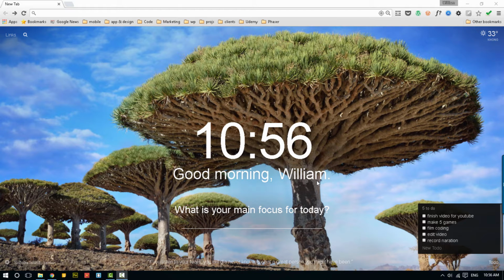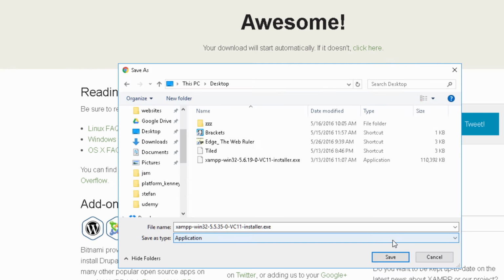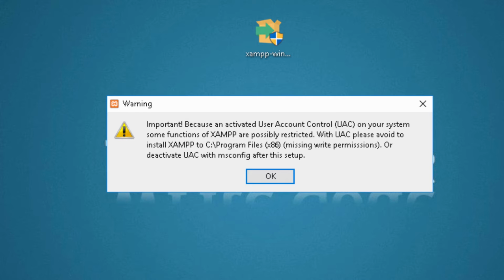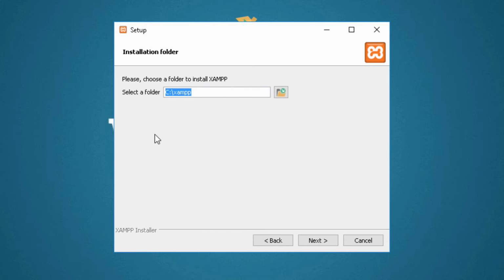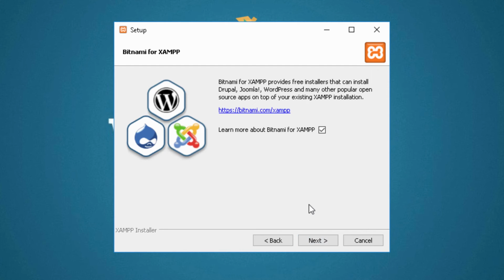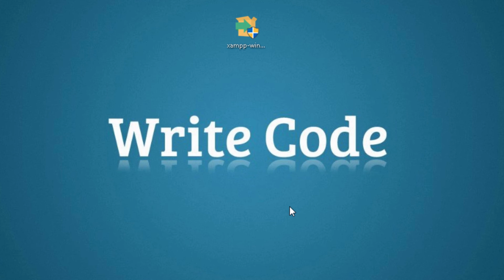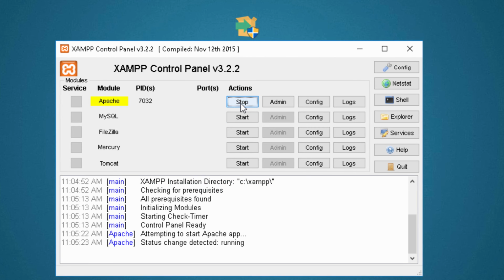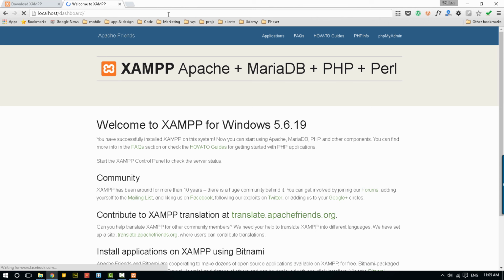Setting up a local server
For a lot of my programming work making phaser games or building wordpress plugins I use a local server called Xammp to speed up development. In this video I walk you through how to set it up.